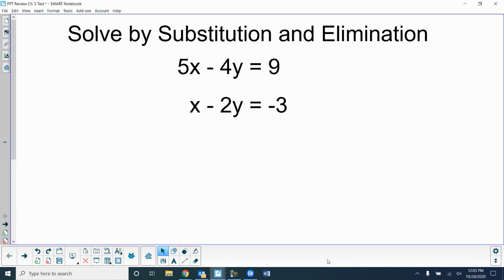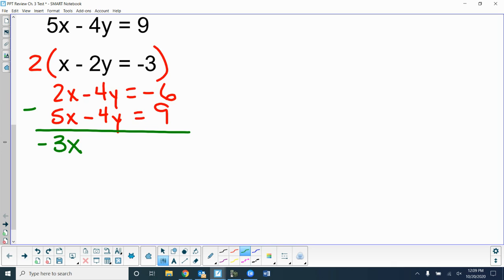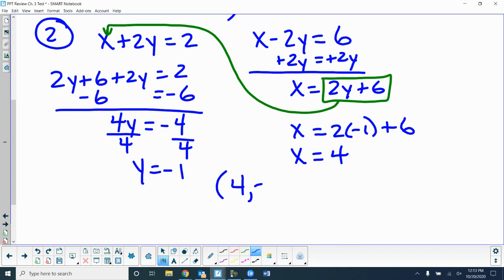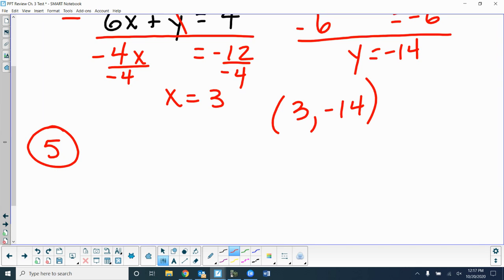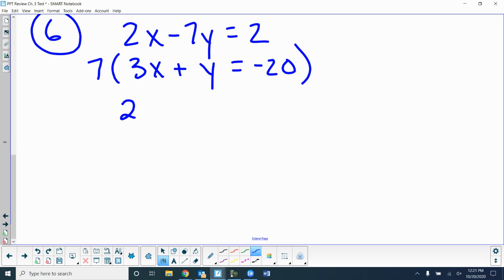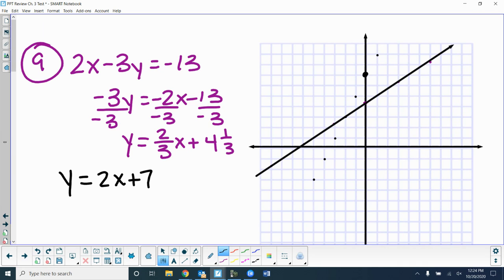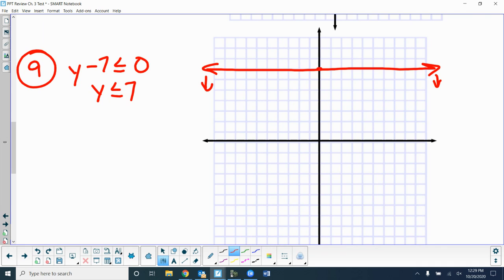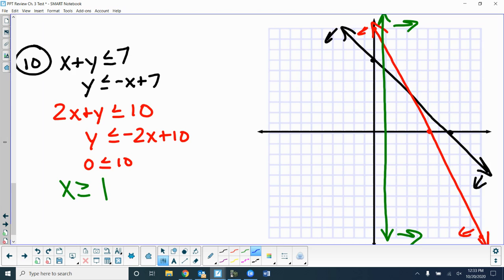Alg. 2, 3.1-3.3 Test Review, 10/20/20